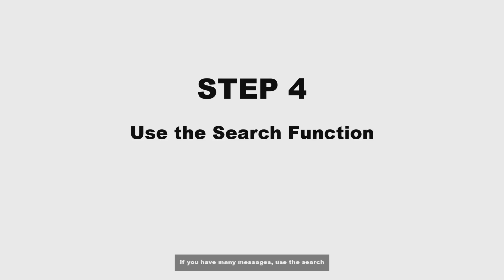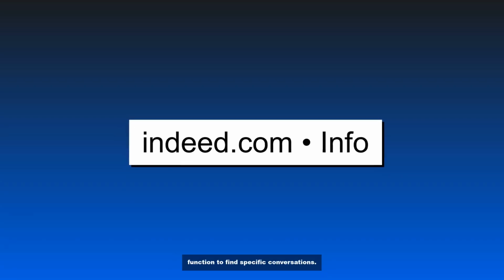How To Recover Deleted Messages On Indeed 2025 (2026)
In this video, we will show you how to recover deleted messages on Indeed 2025. If you've accidentally lost important conversations, don't worry! Follow our step-by-step guide to retrieve your messages easily.